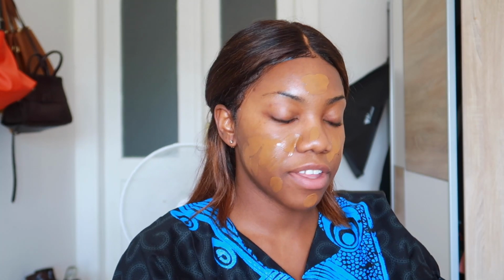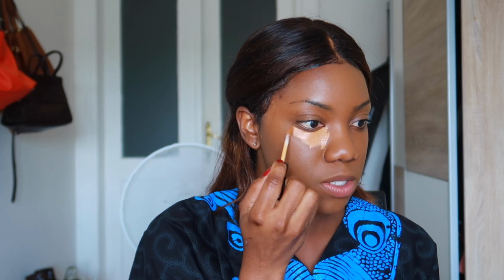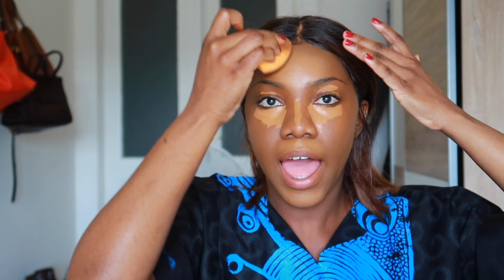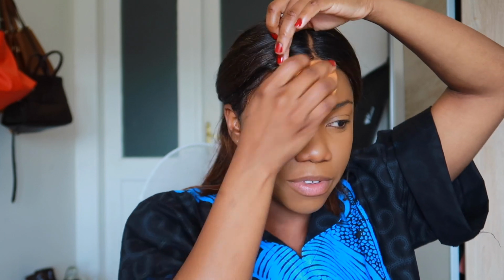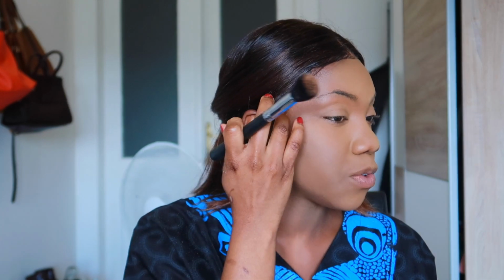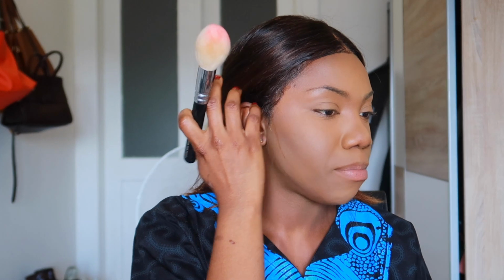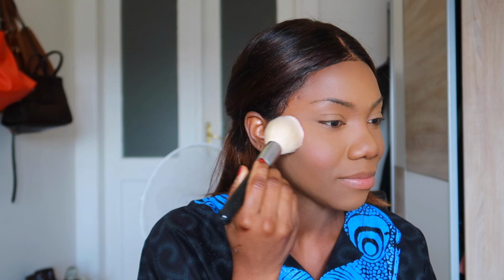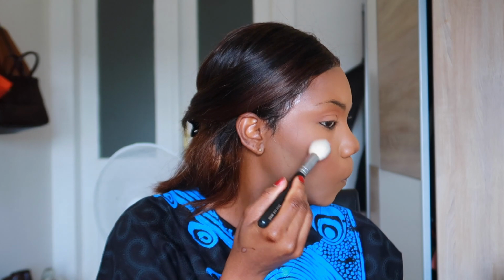My Everyday MakeUp Look ⎮Ritso Yipsa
Hey guys, this is the makeup you will catch me wearing every single day, especially for work. enjoy. Please watch in HD 1080P

PRODUCTS USED

-Huda Beauty Make Up Perfecting Base Primer
-Nyx Cosmetics Can't Stop Won't Stop foundation- Shade Mocha
-Nyx Cosmetics cant stop wont stop concealer - shade cappuccino
-Becca Cosmetics Multitasking Powder in Warm Honey and Dark Golden
-Becca Cosmetics Shimmering Highlighter in topaz
-BH Cosmetics Itsmyrayeraye Palette
-Bourjoir  Black Mascara
-Mac Cosmetics Chestnut Lipliner
-mac cosmetics lipstick in Honey Love
-Nyx Cosmetics Butter Gloss in Madeline
-Skindenavia Makeup Setting Spray
-Mario Bdesco Rose Water Facial Mist